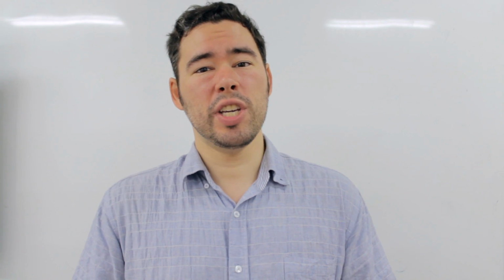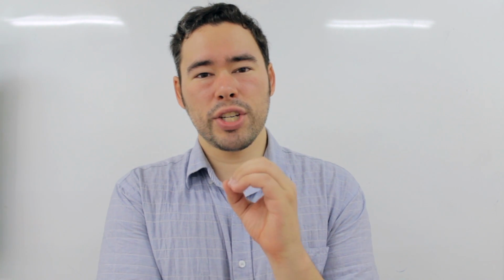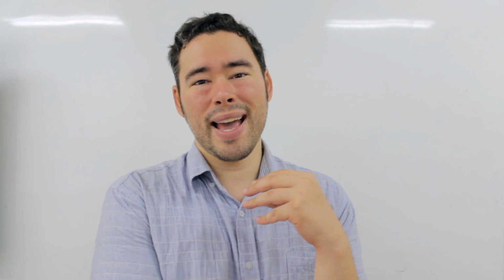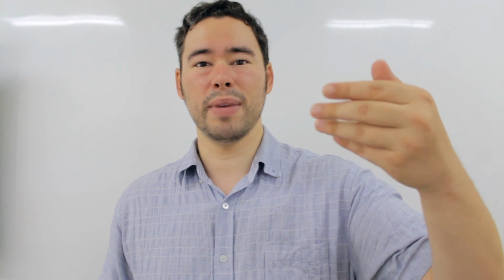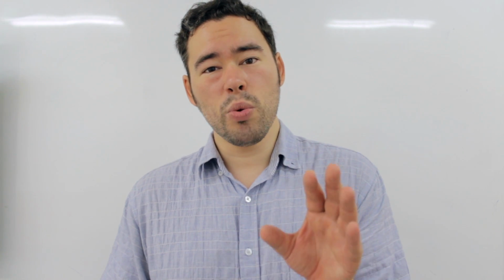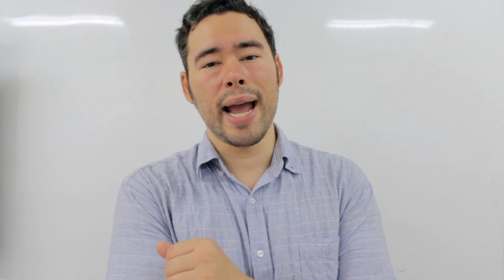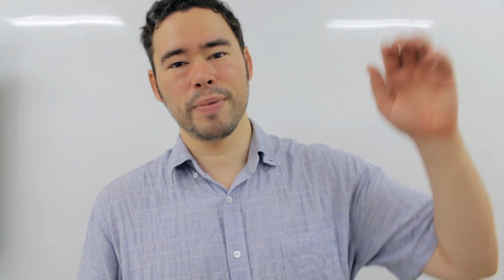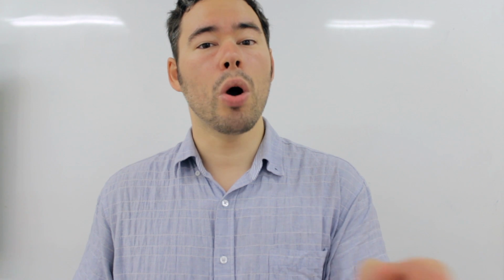Literal vs. Figurative Expressions | Figures of Speech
Idioms are "Figures of speech", and all of them come from words that also have "Literal" meanings. What are Figurative and Literal meanings? Find out now.

Literal = Dictionary definition of a word
Figurative = a symbolic meaning based on a thing's qualities, often used in a different situation.

Idioms explained:
Spring Chicken
The squeaky wheel gets the grease.

If you want to understand idioms, you have to understand the difference between literal vs. figurative definitions.